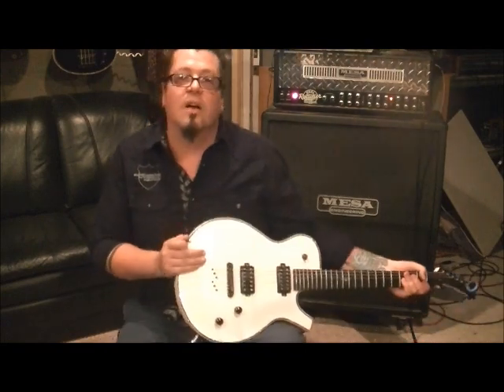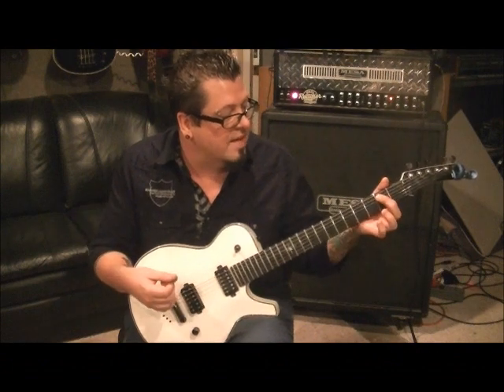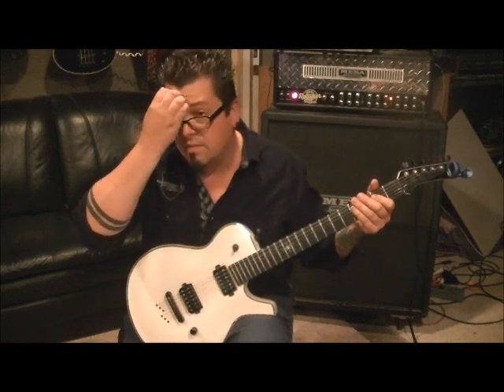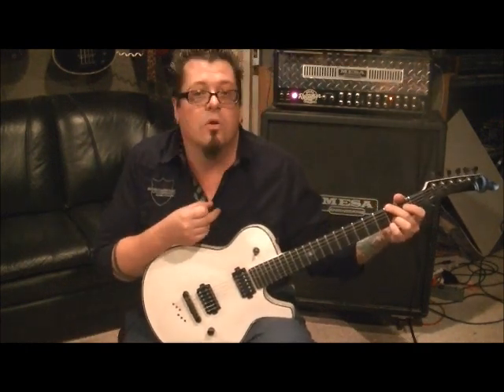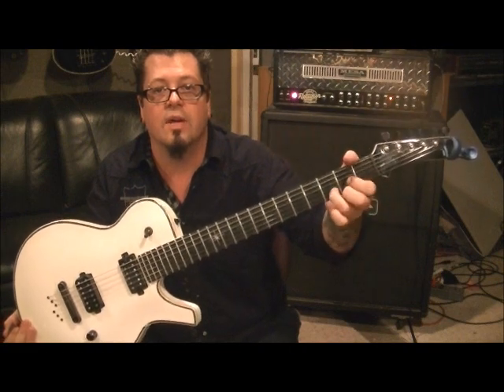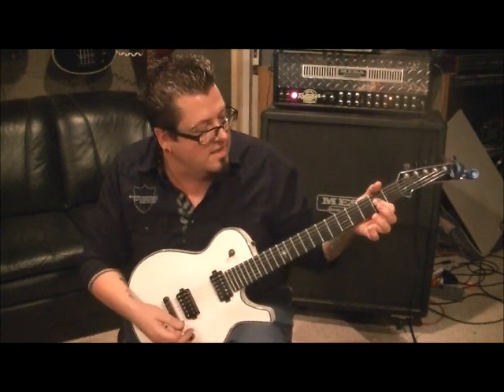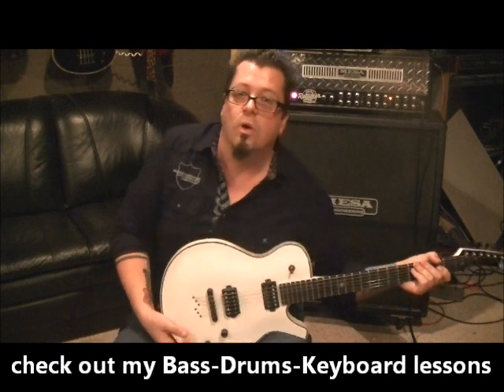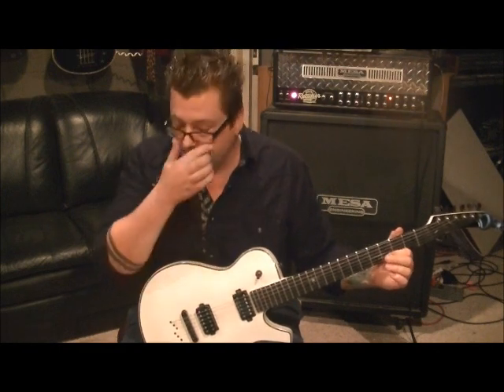Quiet Riot Laughing Gas Guitar Lesson + Tutorial